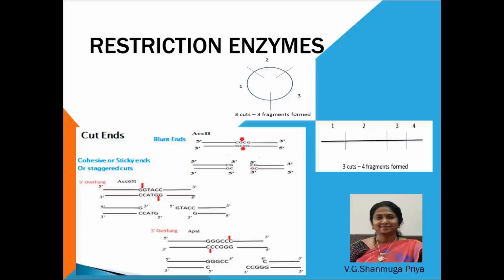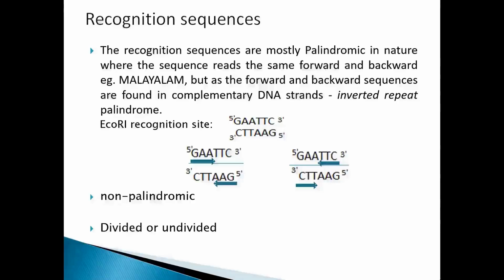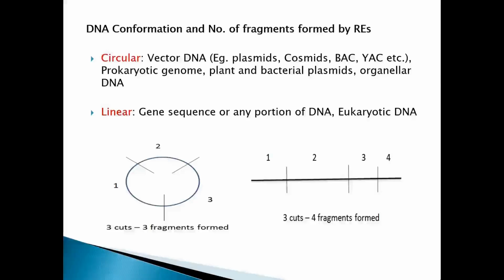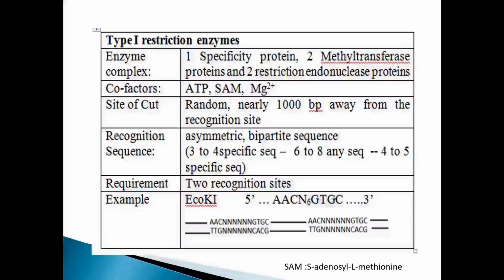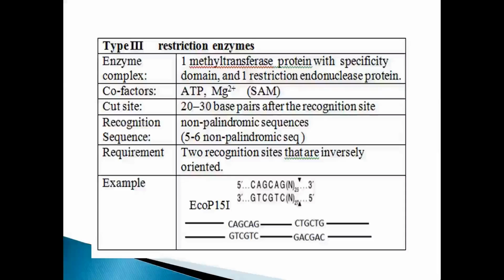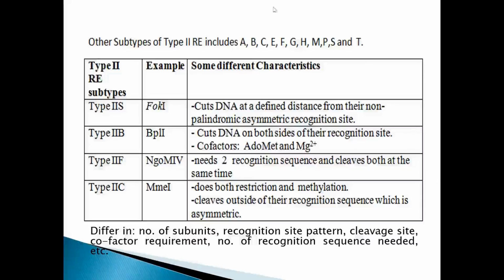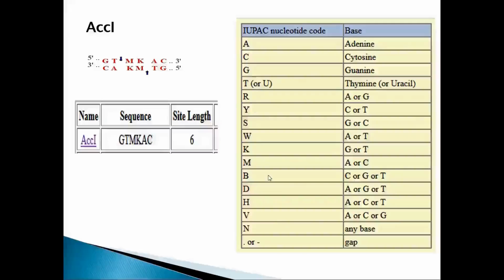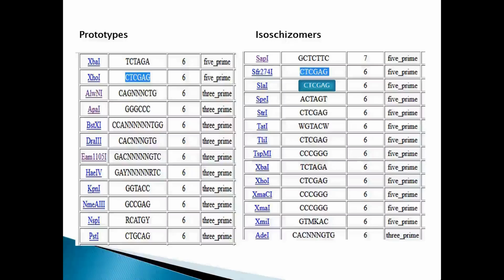Restrition enzymes or Restriction endonucleases || For CSIR-NET, NEET, GATE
Restriction enzymes (REs) are used as DNA scissors in molecular biology techniques. A brief account on the types of REs and about their recognition sequences are given here.